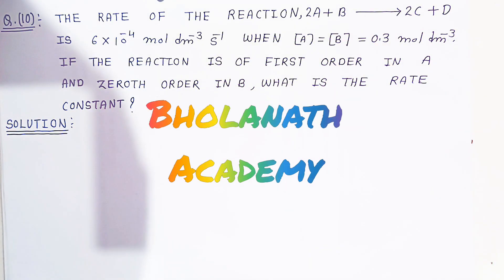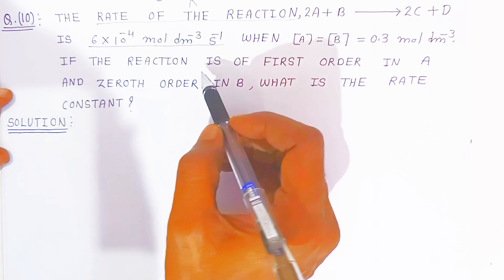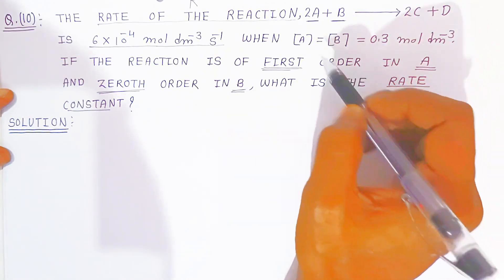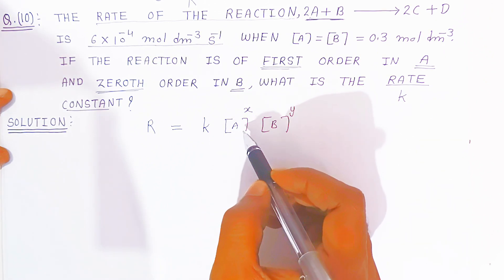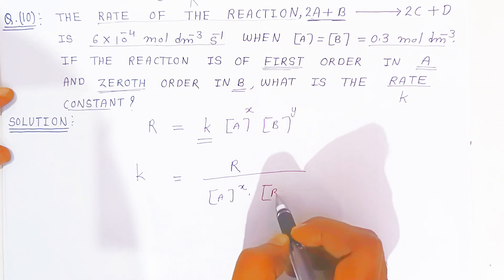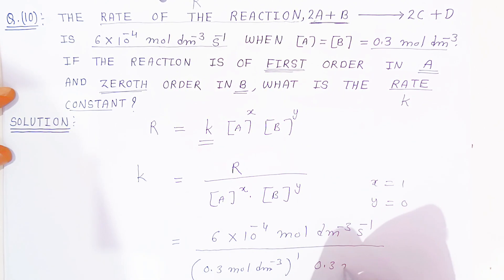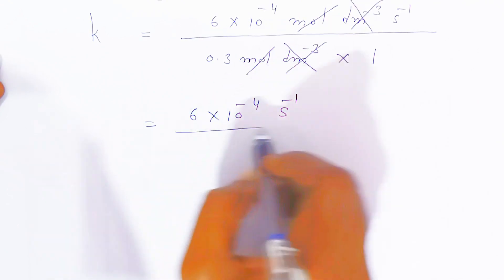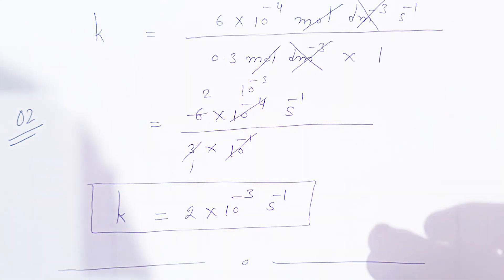Chemical Kinetics numericals class 12 |10 what is the rate constant?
The rate of the reaction 2A + B = 2C + D is 6 × 10-4moldm-3s-1. When [A] = [B] = 0.3 mol dm-3 If the reaction is of first order in A and zeroth order in B what is the rate constant

For the reaction 2A + B products, find the rate law from the following data
The rate of the reaction 2A + B = products is given by
In the reaction 2A + B 2C + D
The following data were obtained for the reaction 2A+B
Rate law 2A + B
In a reaction aa products, the rate is doubled
The rate law for the reaction 2C + D
Rate constant of a reaction a to B is 2 10 5
Write the rate law for the reaction A bp from the following data
If the rate constant of a reaction is 0.5 10 6
For a reaction 2A + 2B 2C D
Consider the reaction 2A 2B